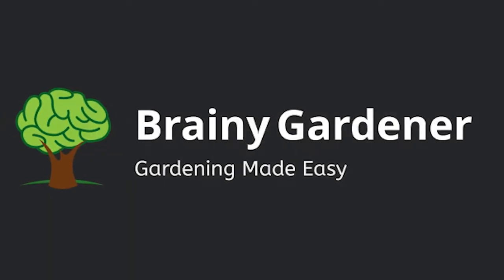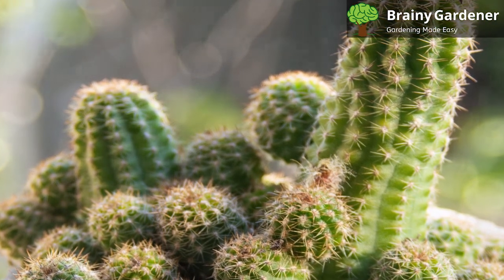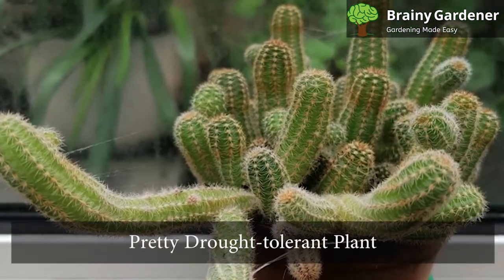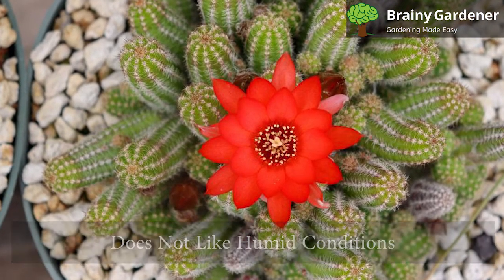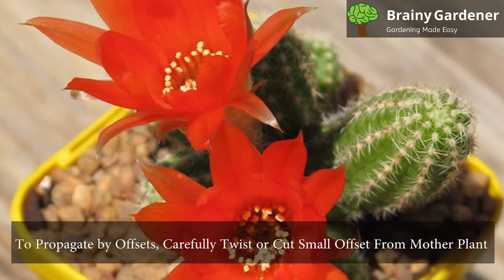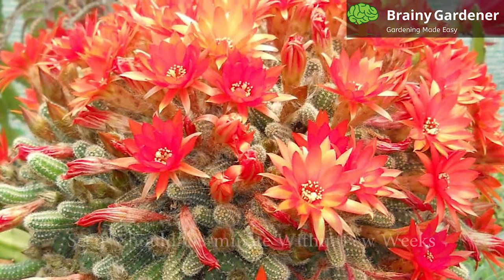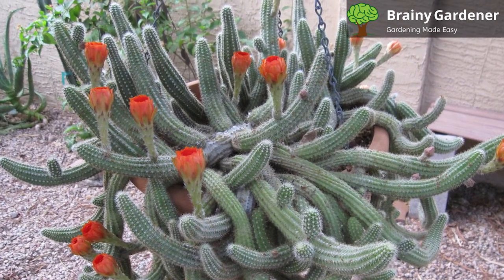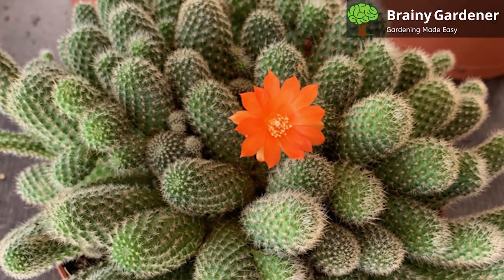Tips For Growing And Caring For A Peanut Cactus (Echinopsis Chamaecereus)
Hello and welcome to Brainy Gardener! I love growing cacti. In this video, I'm going to show you how to take care of your peanut cactus and help it grow big and strong.

Video Timestamps
0:00 - Introduction
0:53 - Light and Location
1:11 - Watering
1:23 - Temperature
1:37 - Humidity
1:52 - Fertilization
2:06 - Propagation
2:48 - Potting and Repotting
3:13 - Toxicity and Common Pests
Summary
The Peanut Cactus, also known as the Echinopsis chamaecereus, is a small, spiny cactus native to Argentina. When grown indoors, this cactus will usually reach a height of about 6 inches. It has green, cylindrical stems that are covered in small spines. The flowers are orange with red tips and bloom in the spring or summer. The small white bristles they are covered in are soft to the touch. Handling is easier than other cacti, but you still need to be careful.

1. Light and Location
Peanut Cactus prefers full sun but can also tolerate partial shade. If you are growing it indoors, place it near a sunny window. However, depending on the severity of the sunlight, moving it somewhere slightly shady place might be a good idea.

2. Watering
The Peanut Cactus is a pretty drought-tolerant plant. However, it is still important to provide it with enough water during the growing season. Water the plant deeply but infrequently, and allow the soil to dry out completely between watering. Then, during the winter months, reduce watering even further.

3. Temperature
The ideal temperature range for this cactus is between 50 and 80 degrees Fahrenheit. It can tolerate lower temperatures, but it will start to suffer if the temperature consistently falls below 35 degrees Fahrenheit.

4. Humidity
Peanut Cactus does not like humid conditions. If you’re thinking about placing this cactus in your bathroom, you might consider moving it to a drier location. This cactus might look pretty next to leafy houseplants but remember that their care needs often differ, so pick a spot accordingly.

5. Fertilization
The Peanut Cactus does not need a lot of fertilizer. In fact, too much fertilizer can actually be harmful to the plant. If you do decide to fertilize, use a diluted solution of cactus fertilizer and apply it a couple of times during the growing season.

6. Propagation
Peanut Cactus can be propagated by offsets or seeds. To propagate by offsets, carefully twist or cut a small offset from the mother plant. These plants produce offsets by the bucket load, so you won’t have any problems finding one. Allow the offset to callus over for a few days before potting it up in well-draining cactus soil. Provide bright, indirect light and keep the soil slightly moist until new growth appears. New roots should form in a couple of weeks. To propagate by seeds, sow the seeds in well-draining cactus soil. Keep the soil moist but not wet, and provide bright indirect light. The seeds should germinate within a few weeks. Once they have sprouted, transplant them into individual pots.

7. Potting and Repotting
These plants are slow growers, and filling a container can take some years. This cactus does not need to be repotted often. Only repot when the roots start to crowd the pot, which you can check after two or three years. Use a well-draining cactus soil and a pot with drainage holes. If you’re opting for a hanging basket, you can choose one that’s aesthetically pleasing. Like most other cacti, the standard cactus mix is the way to go.

8. Toxicity and Common Pests
The Peanut Cactus is not toxic to humans and animals. If your pet eats some of the plants, it may experience indigestion or nausea, which is entirely normal and not due to poisoning. The Peanut Cactus is relatively resistant to pests and diseases. However, mealybugs can be a problem. These insects are attracted to unhealthy plants, so keeping your cactus healthy is the best way to prevent an infestation. If they do happen to infest your plant, don’t hose down the plant. Instead, use standard pesticides, and you will manage to get rid of the problem.